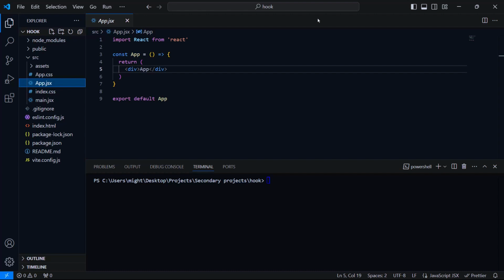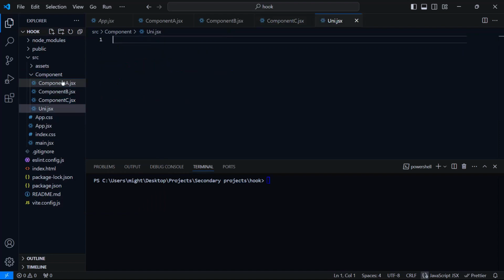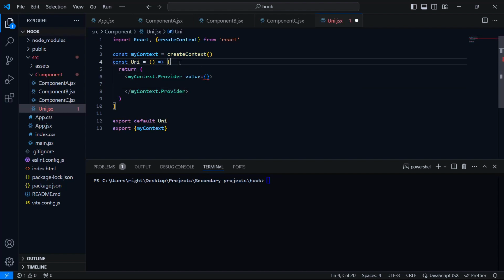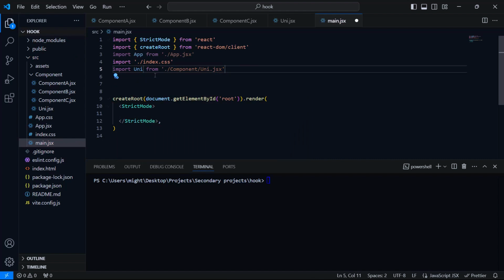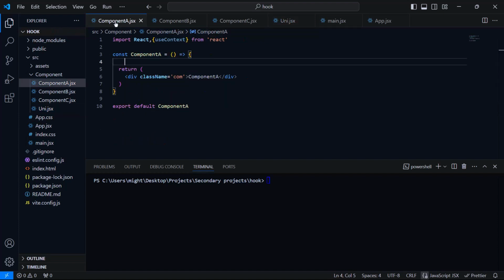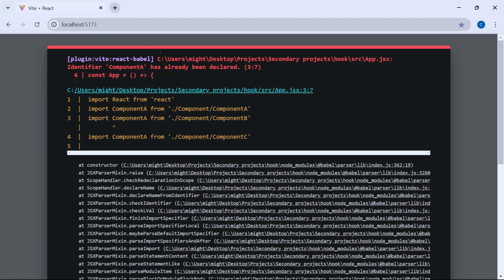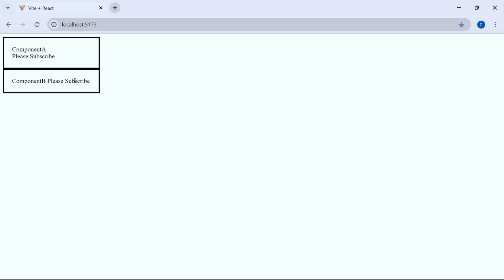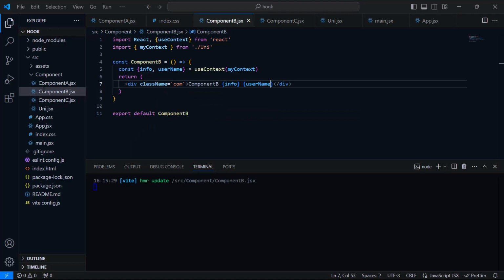React useContext Hook Tutorial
Welcome to this comprehensive tutorial on the React useContext Hook! In this video will break down the useContext Hook from scratch, making it easy for beginners to understand how to manage state and context in their React applications.

🔍 What You’ll Learn:
- What the useContext Hook is and why it's essential for React development
- How to create a Context and a Provider
- Step-by-step implementation of the useContext Hook in a React app
- Tips and best practices to effectively use context in your projects

Whether you're new to React or looking to enhance your skills, this tutorial is designed for you! The video will walk you through each concept with clear explanations and practical examples. By the end of this video, you'll have a solid grasp of how to leverage the useContext Hook to manage global state in your applications.

Let's dive into the world of React and start coding with the useContext Hook!